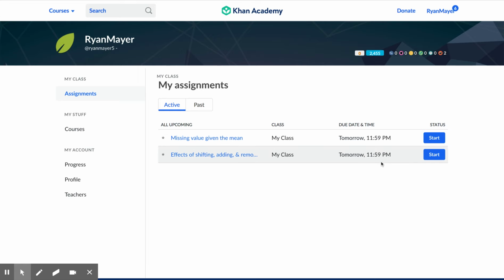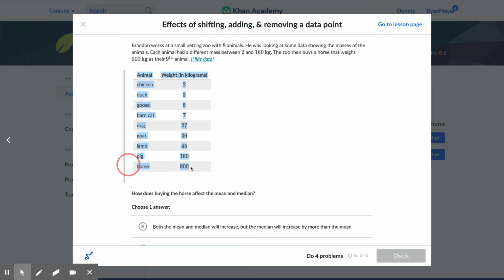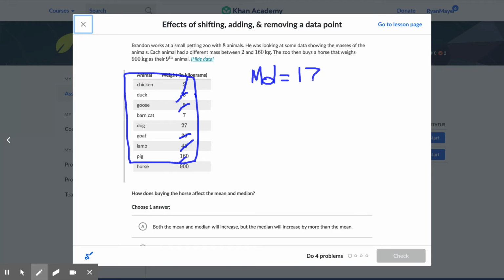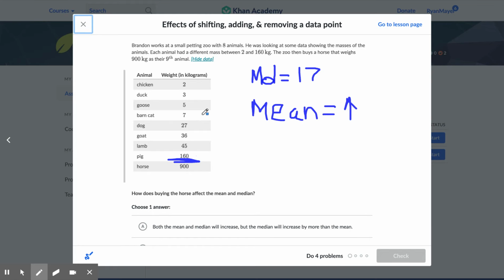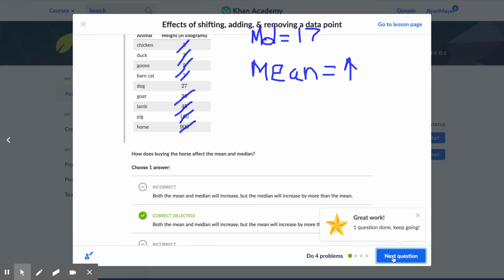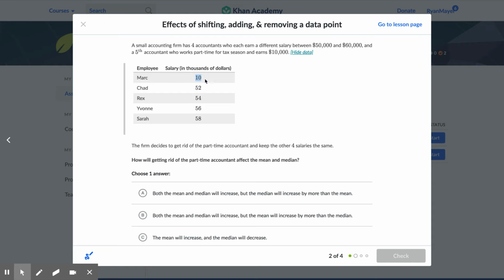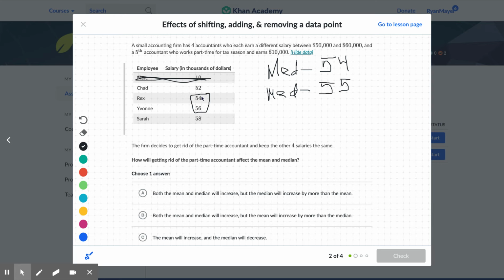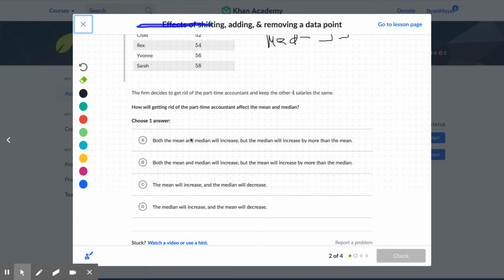(6) Dashboard | Khan Academy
This covers lesson 13 (The effects of adding, removing, and shifting a data point.